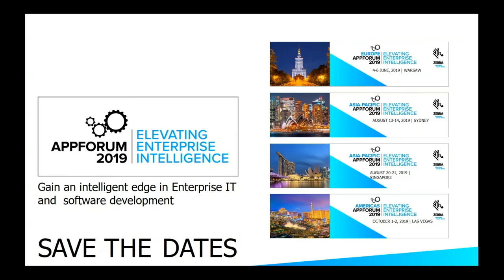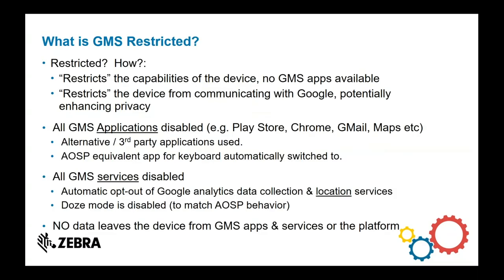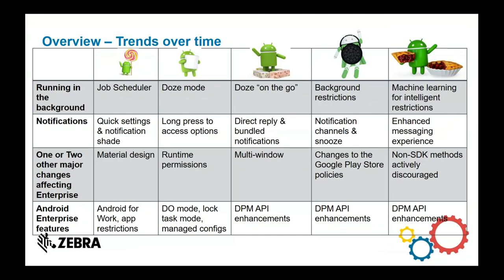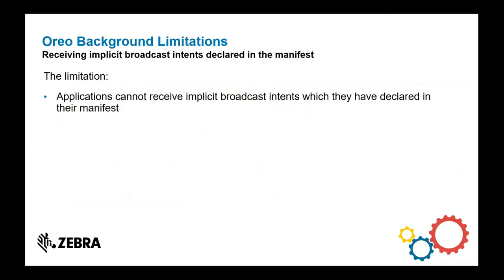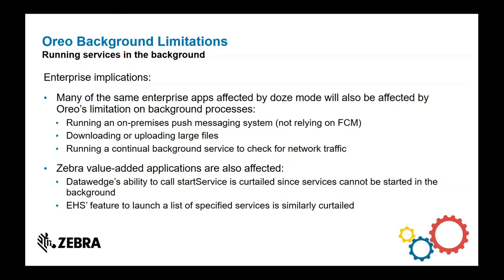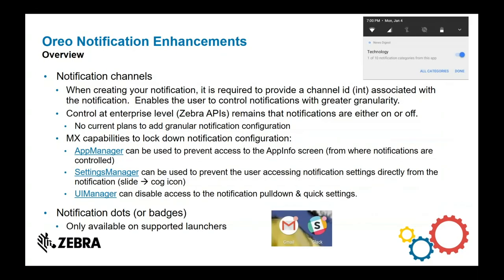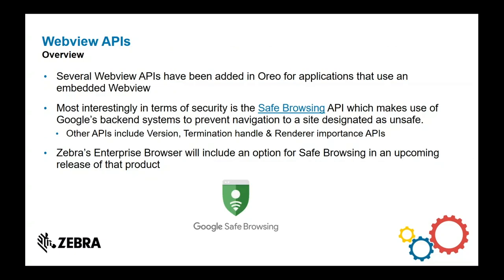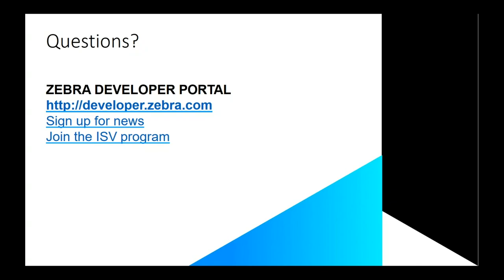Zebra DevTalk | What's New for Zebra Developers in Android Oreo | October 2018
In this Zebra DEVTALK, learn about the new Google features introduced in Android Oreo and how they affect Zebra developers targeting our mobile Android devices.

We'll cover:
The newly introduced background application limits in Oreo
Changes to how notifications work
The newly introduced Play Store policies
Many other features
Discover how these changes might impact your existing and future enterprise applications.

For more information about this topic and other Developer related topics,